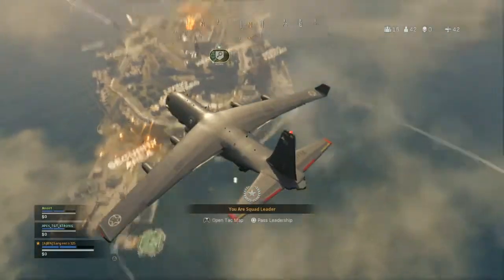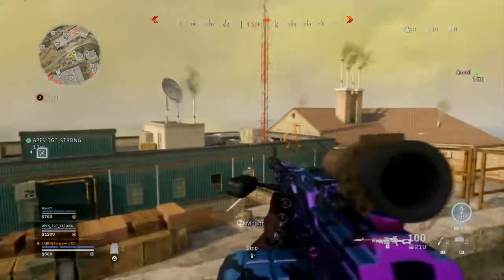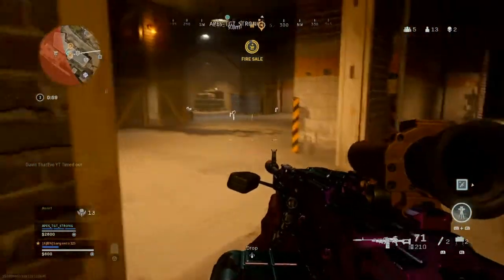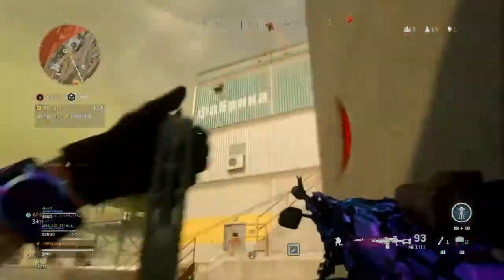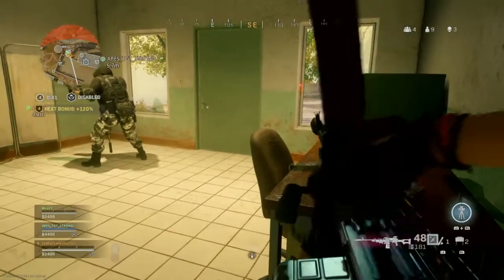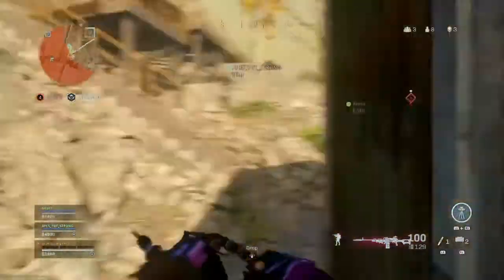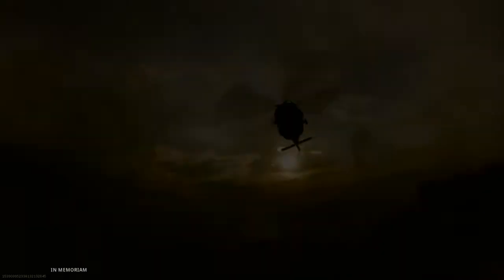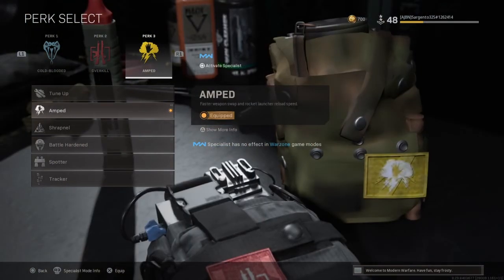The Best Rebirth Island Loadout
Today's video is all about Rebirth Island. I created the best Loadout to use on this map. It's perfect for close quarters combat and unstoppable at medium to long range.